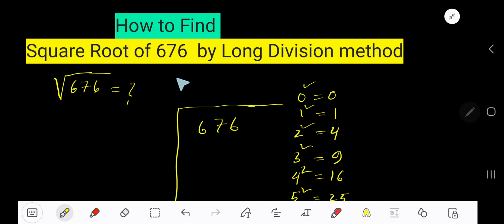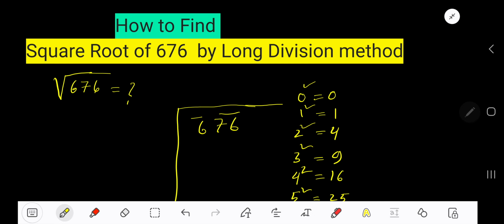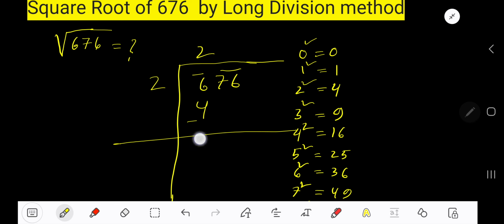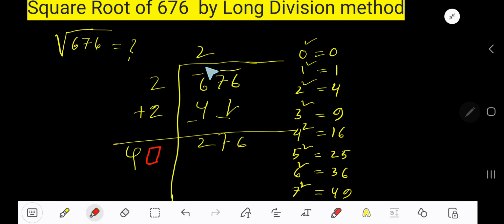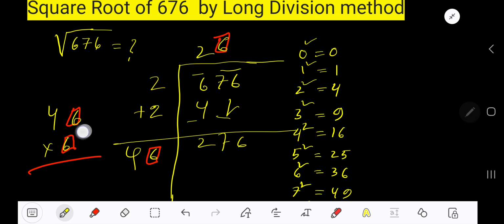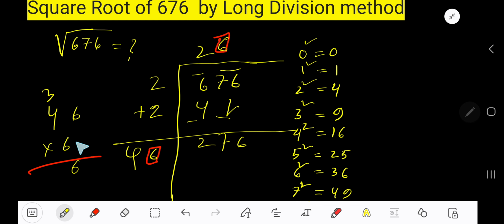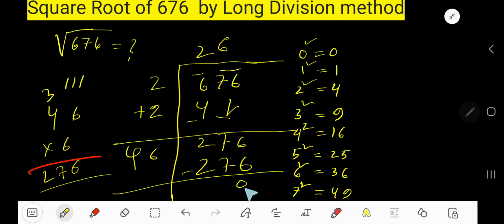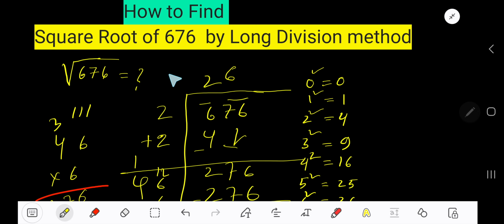Square Root of 676 by Long Division Method | Easy Step-by-Step Math Solution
How to Find the Square Root of 676 by Long Division Method | Step-by-Step Math Tutorial

Description
Learn how to calculate the square root of 676 using the long division method with an easy step-by-step explanation. This beginner-friendly math tutorial is perfect for students who want to understand square roots quickly and clearly for school exams and homework.